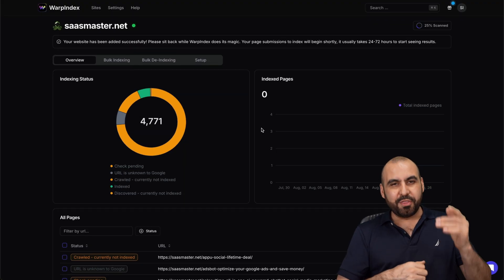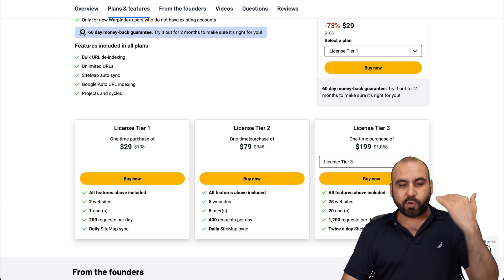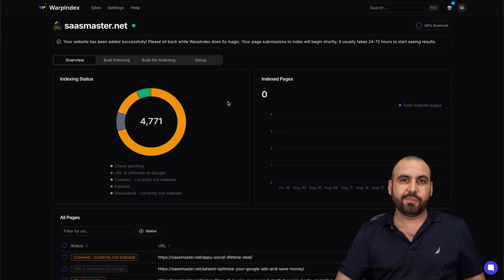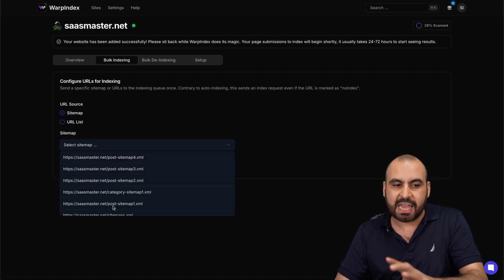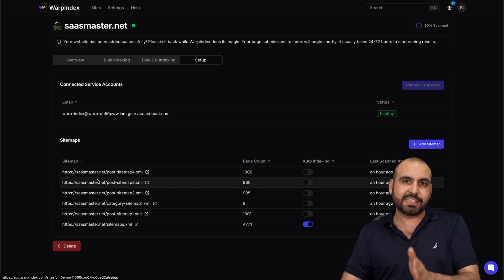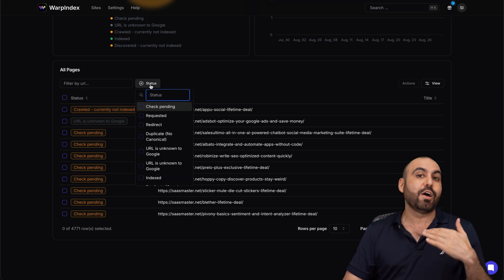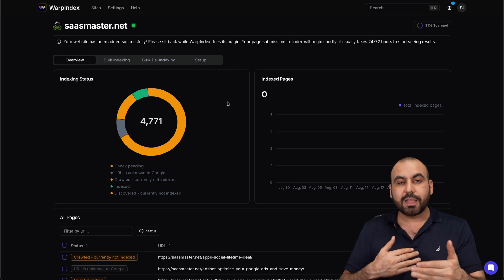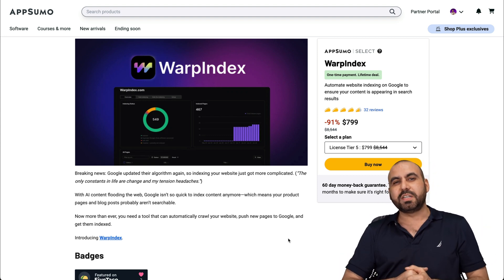Unlock Lifetime Google Indexing with WarpIndex!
Unlock Lifetime Google Indexing with WarpIndex and never worry about your website's visibility again! In this video, I'll demonstrate how WarpIndex offers an incredible lifetime deal to automate your website's Google indexing. This essential tool ensures your site is always searchable, giving you direct feedback on indexed links and highlighting any issues with non-indexed content. For just $29, you can connect two important websites, making it an affordable must-have for anyone serious about SEO optimization. Whether you're running a SaaS platform, managing e-commerce, or offering hosting solutions, WarpIndex is your ticket to maintaining a strong digital presence. Discover the simplicity of indexing your site and staying ahead in the digital signage game. Grab your lifetime deal now and empower your online strategy.

CHAPTERS:
00:00 - Indexing Website Links to Google
00:15 - Warp Index Lifetime Deal
02:04 - How Warp Index Automates Indexing
06:25 - Conclusion and Next Steps